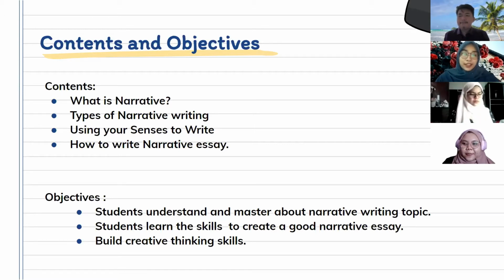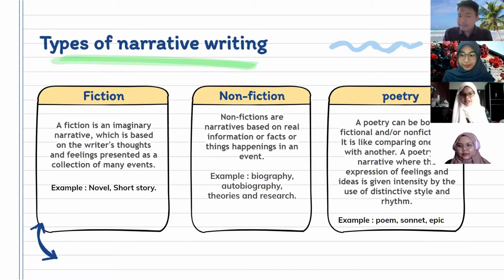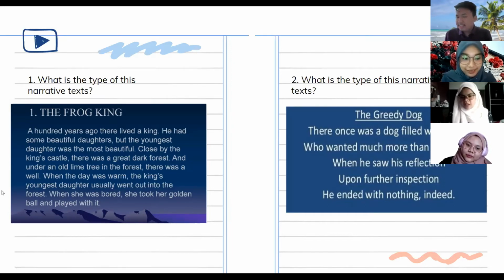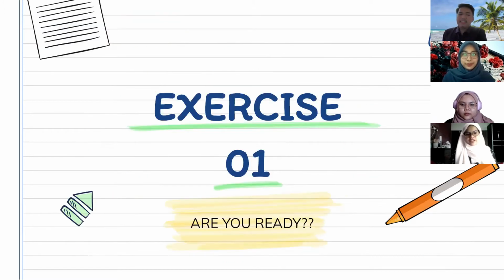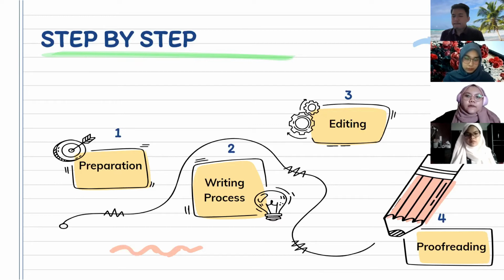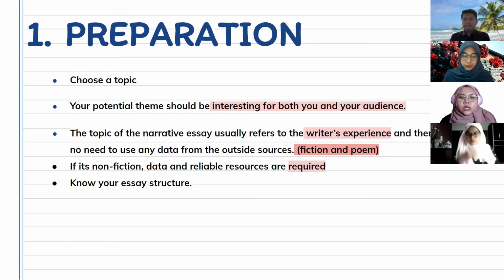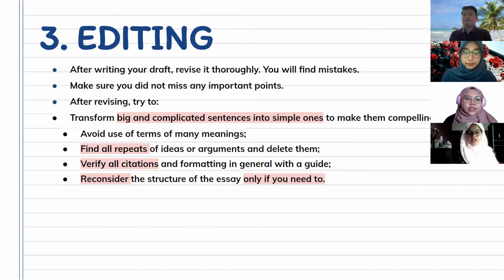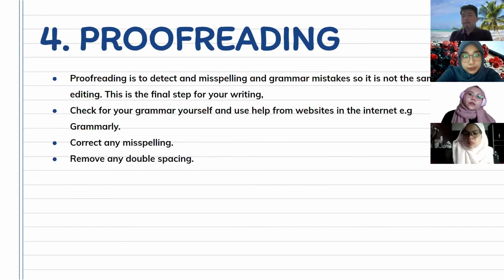PPG215 2020/2021 MICRO-TEACHING 0N NARRATIVE WRITING.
Micro-teaching on Narrative writing
Teachers :
1) Nor Ain Athirah binti Muhamad Subhi  (149032)
2) Muhammad Faris bin Jas wari (147618)

Students :
1) Ainin Sofiya binti Mohd Shukri( 147309)
2) Alia Batrisyia binti Rosman ( 149060)